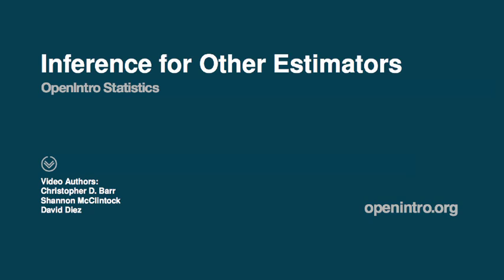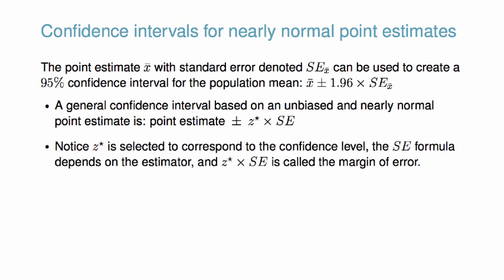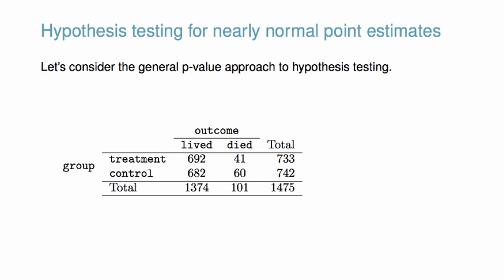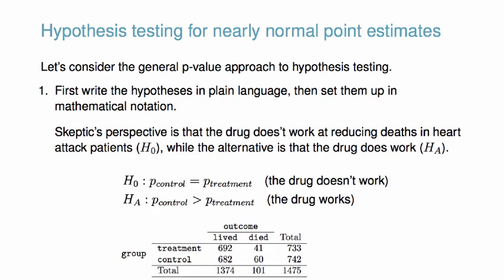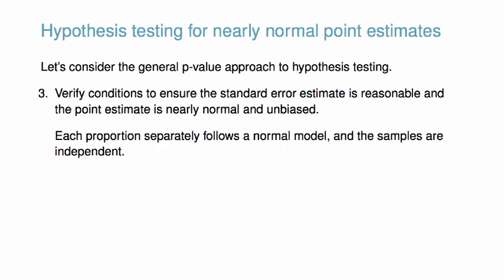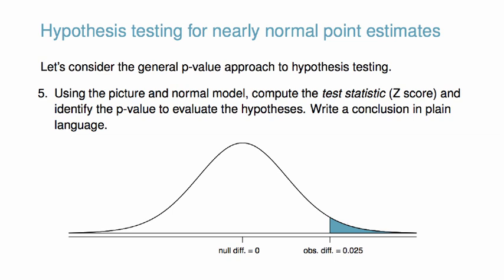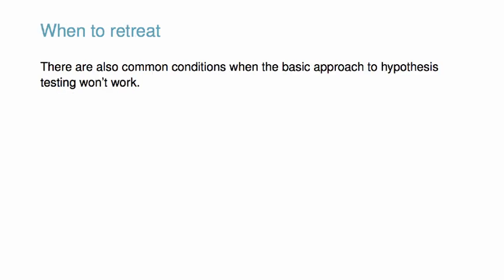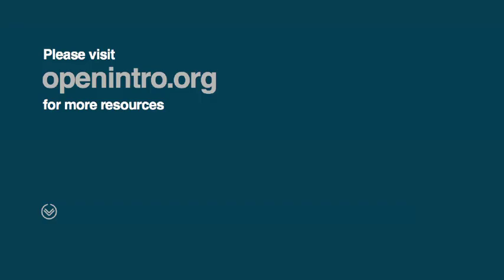Inference for Estimators Other Than the Mean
This video was created by OpenIntro (openintro.org) and provides an overview of the content in Section 4.5 of OpenIntro Statistics, which is a free online statistics textbook with a $10 paperback option on Amazon.

This video introduces ideas about applying the normal model to point estimates beyond the sample mean for hypothesis testing. For more details, see Section 4.5 of OpenIntro Statistics, which may be downloaded for free online.